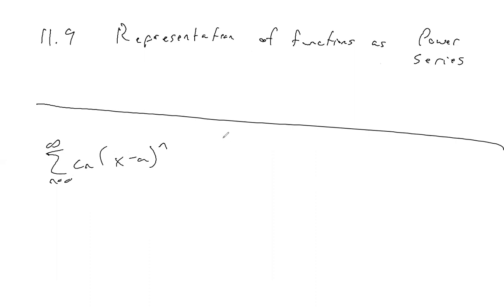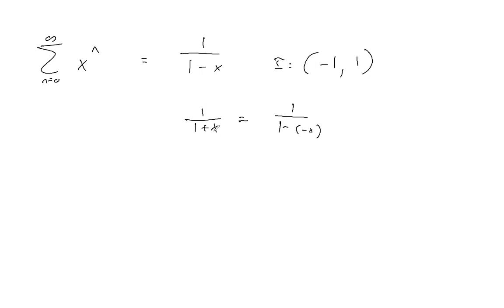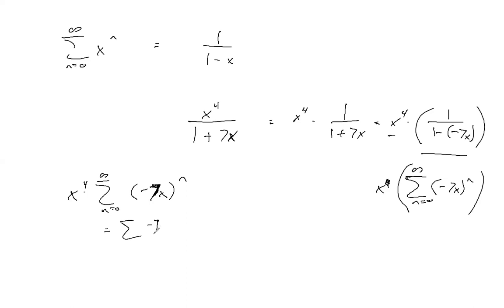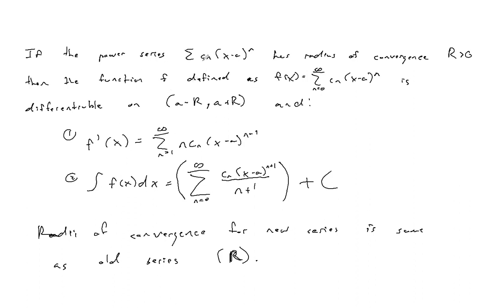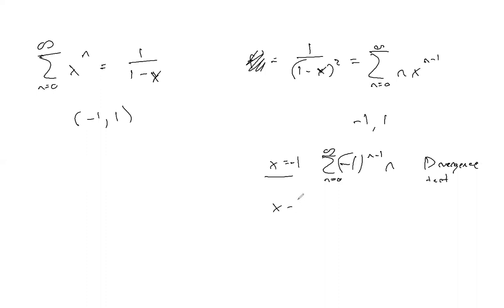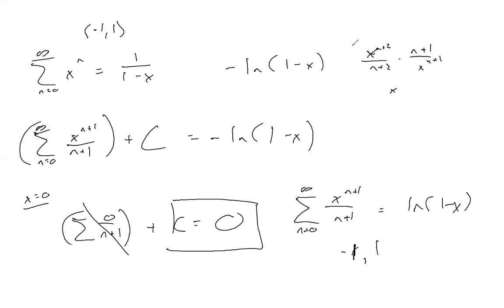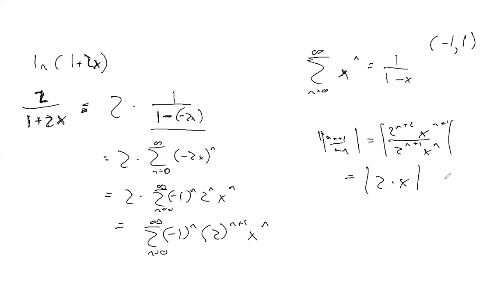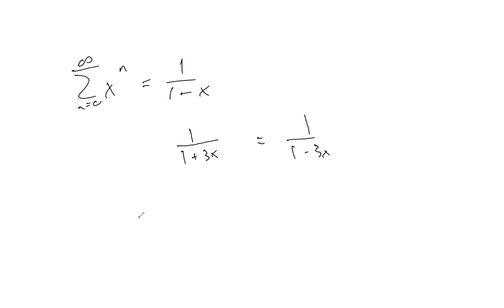11.9 Modifying Power Series